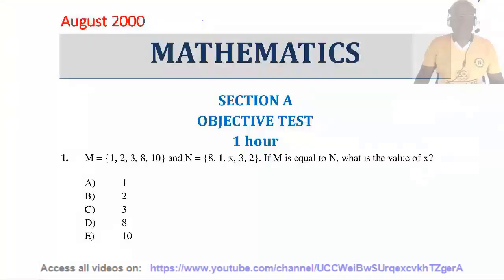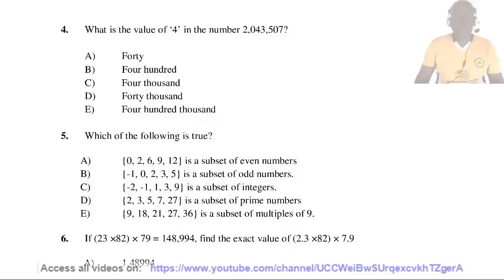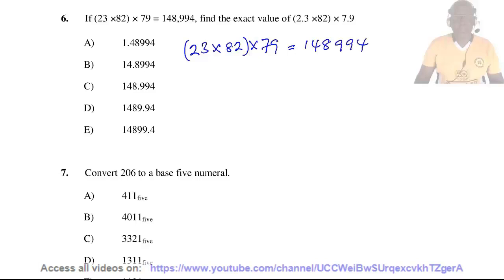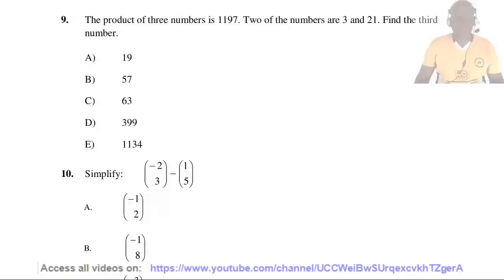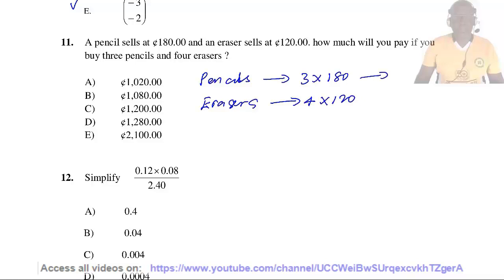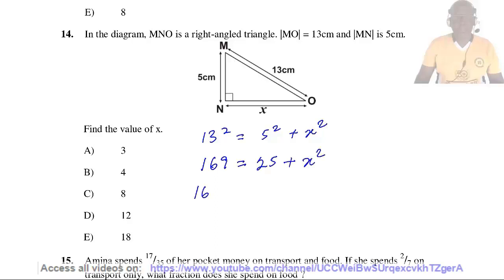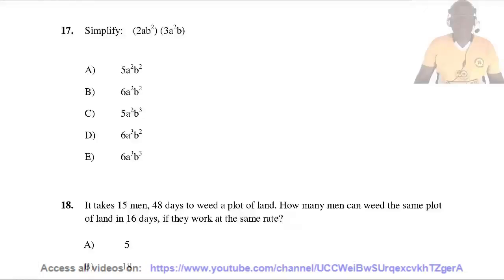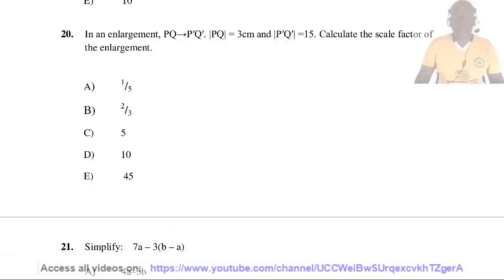BECE Math Objective 2000, Questions 1 to 20, for Junior High School, JHS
The video captioned  BECE  Math Objective 2000, Questions 1 to 20, for Junior High School, JHS,, is a  past examination question  (also referred to as Pasco) of  BECE Math Objective questions, from questions 1 to 20, for the year 2000. The examination board is WAEC and solutions provided by IT Vision Enterprise.

IT Vision Enterprise will be providing solutions:
1. For the objectives, solutions will be provided for over 30 papers, each paper is made up of 40 questions.
2. For the written, solutions will be provided for over 150 questions.